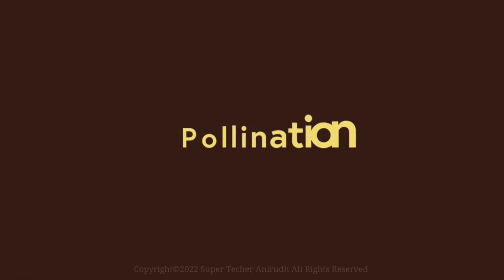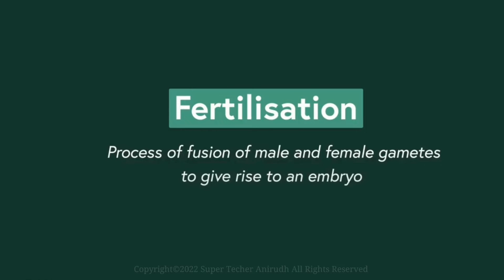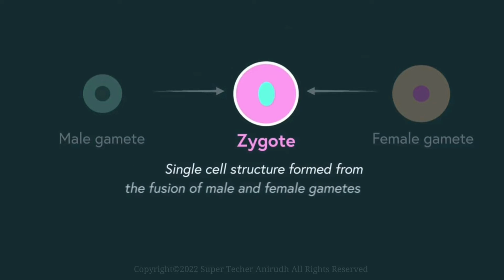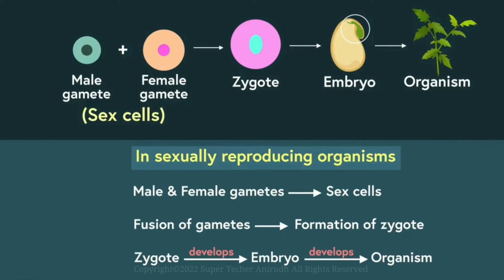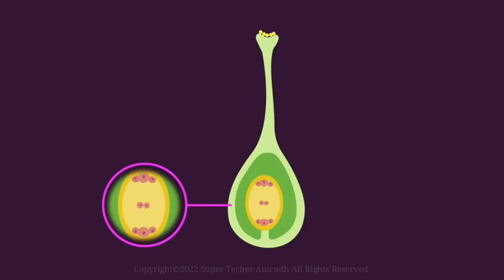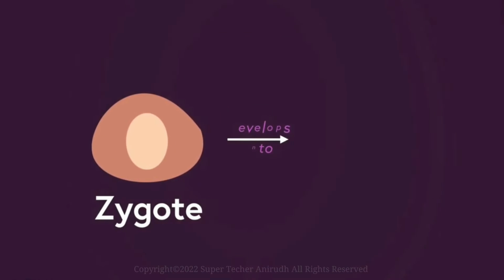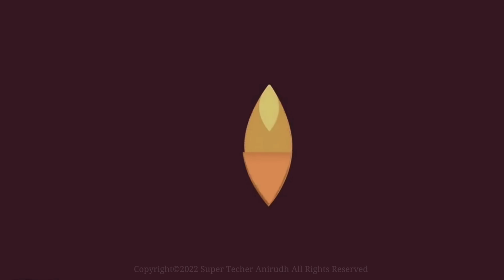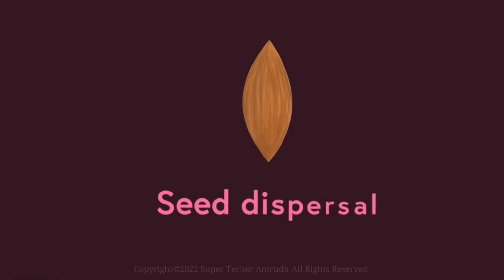Fertilisation and Post-fertilisation Changes in the Flower|Super_Techer_Anirudh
In the upcoming videos we will Discuss on Plants.